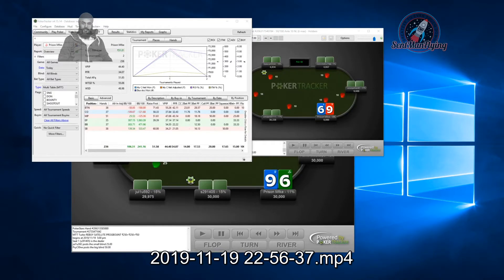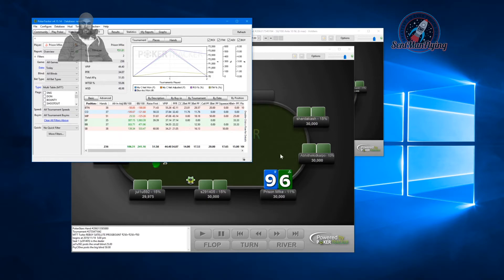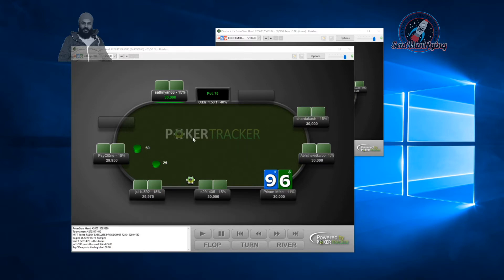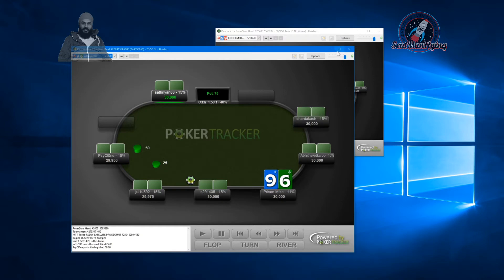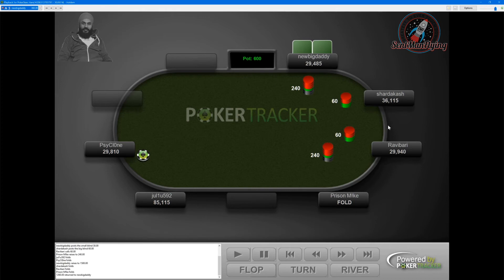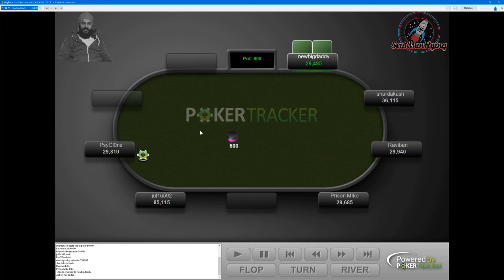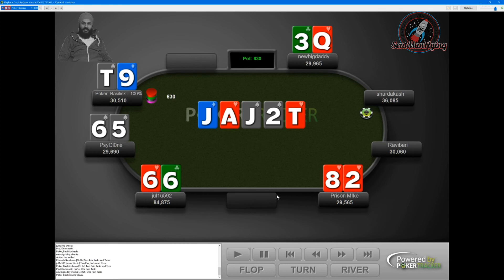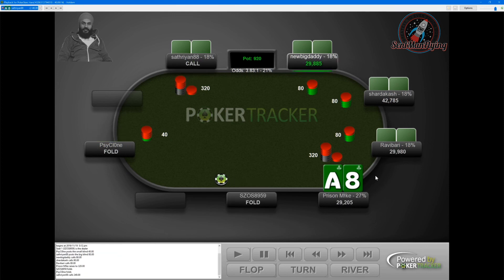DS PKO and Sixth Sense Pt 1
Usually I go by positions esp. where WR was trashy but here is a comprehensive 4 part review of a tournament I played - waiting for my ride and I ain't talking trains!